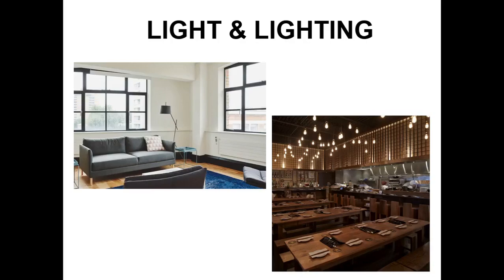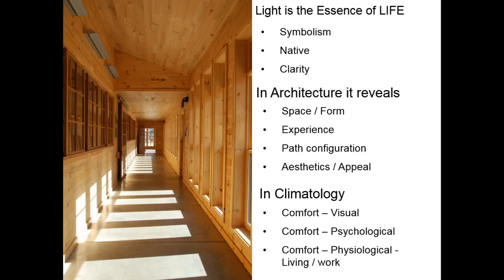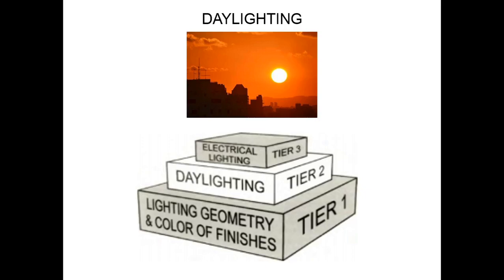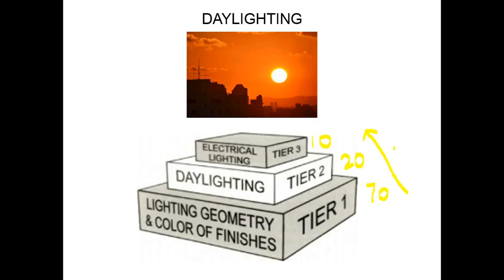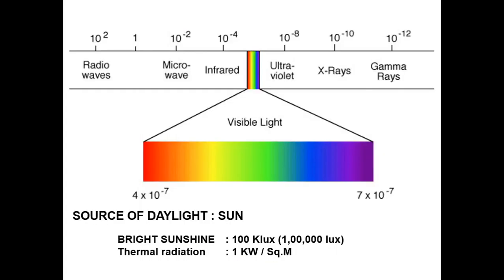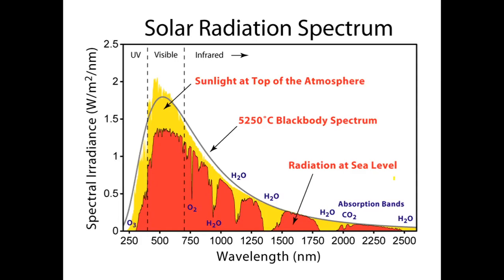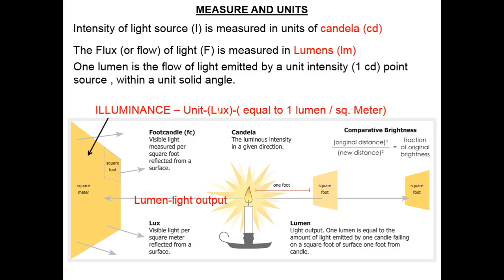UNIT FOUR part 1 -CRA- Daylighting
Light, Day lighting,Day Light Factor,Design sky